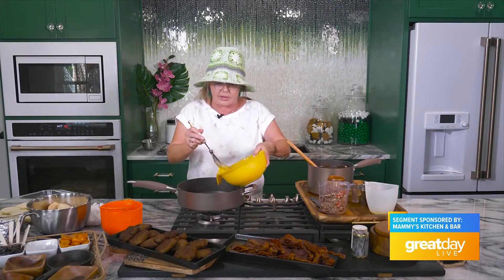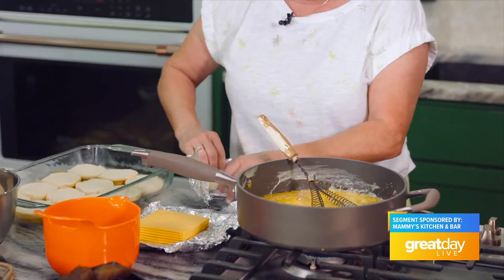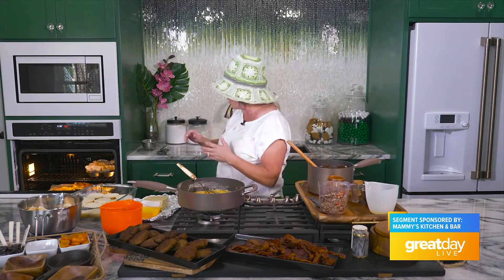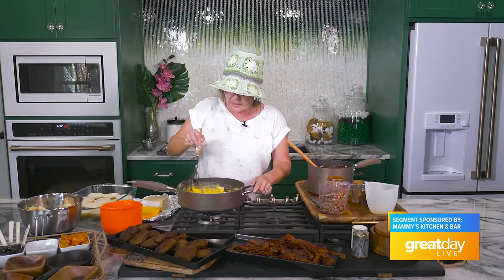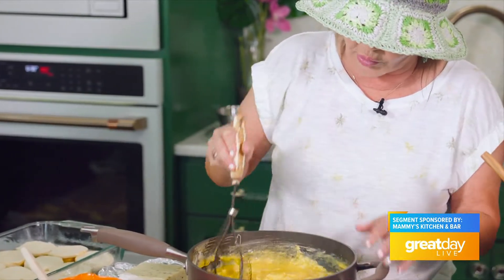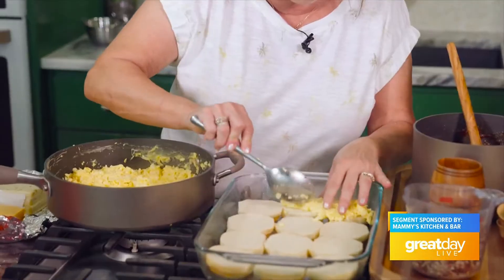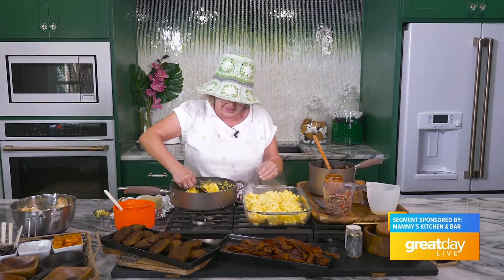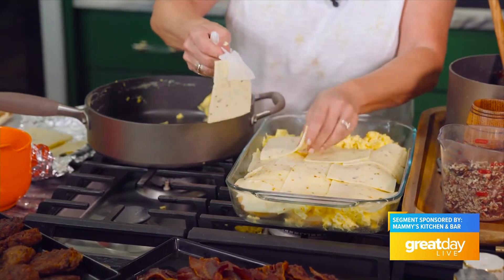GDL: Mammy's Breakfast Sliders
Visit Mammy's Kitchen at 116 W Stephen Foster Ave, Bardstown, KY 40004